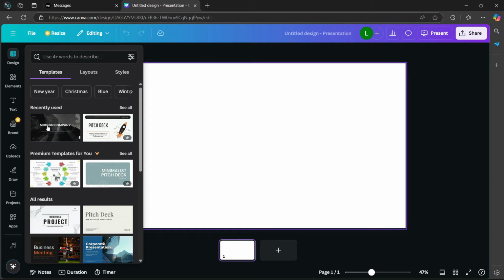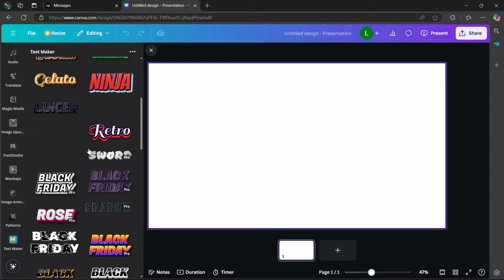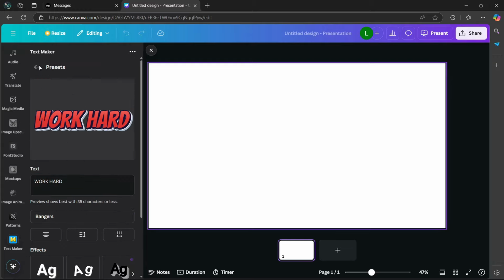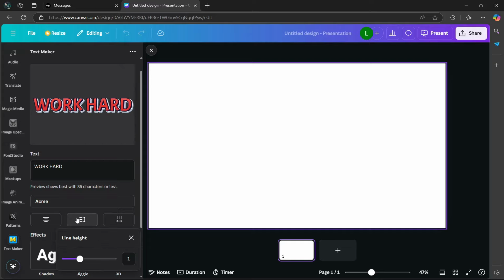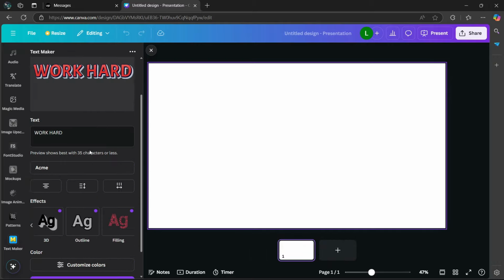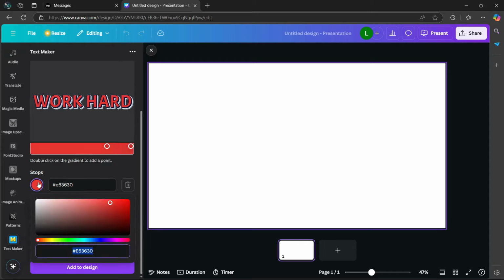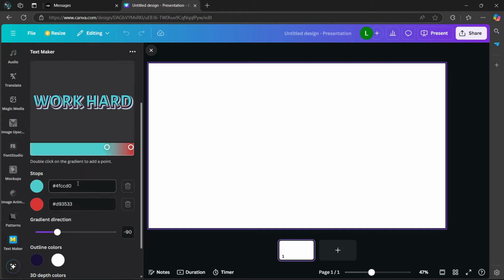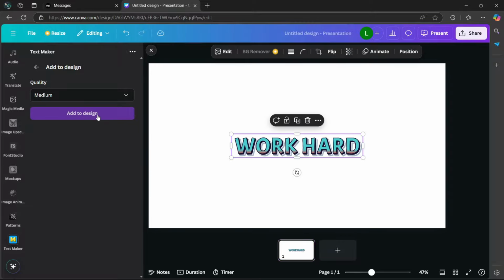How to Create Text Effects in Canva (for Beginners in 2026)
Learn how to create text effects in Canva with this step-by-step tutorial for all skill levels.

Whether you’re a beginner or a seasoned designer, this guide will show you how to transform your text designs into eye-catching creations. From mastering Canva typography to exploring unique effects, this video covers everything you need to know to elevate your Canva designs.

In this tutorial, you'll discover how to use Canva text effects to add depth, creativity, and personality to your projects. Want to know how to create text effects in Canva like shadows, glows, or neon text? I’ll show you how to make your typography pop and stand out in your designs.

Typography is one of the most critical aspects of design, and with Canva’s tools, it’s easier than ever to make professional-looking graphics. This video dives deep into typography Canva techniques, ensuring you have the skills to apply stylish text effects to any project. From customizing fonts to layering text for advanced effects, you’ll learn all the tricks.

This Canva typography tutorial also includes tips for choosing the right font combinations, adjusting spacing, and adding animations to your text. Whether you’re working on social media posts, presentations, or marketing materials, these tips will take your Canva design to the next level.

If you’re new to Canva, don’t worry—this video is beginner-friendly and packed with practical Canva tips to help you get started. You’ll learn how to navigate Canva’s text tools, explore font styles, and apply advanced text effects to make your projects look polished and professional.

This video is perfect for anyone who wants to elevate their design game with text effects. Learn how to create designs that grab attention and convey your message with style. By the end of this tutorial, you’ll know how to create amazing typography that enhances your visuals and impresses your audience.

I post regular content to help you grow your skills, whether you’re a beginner or a pro.